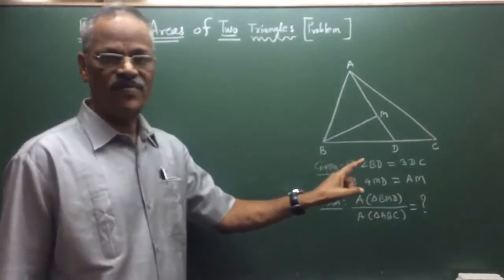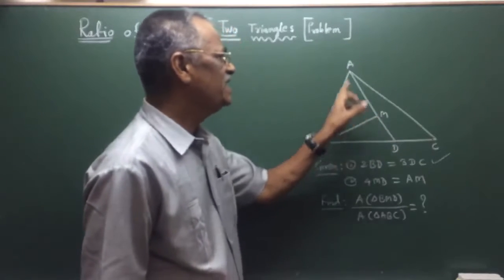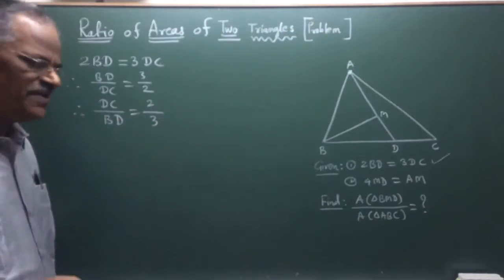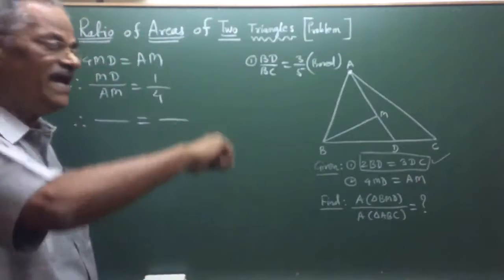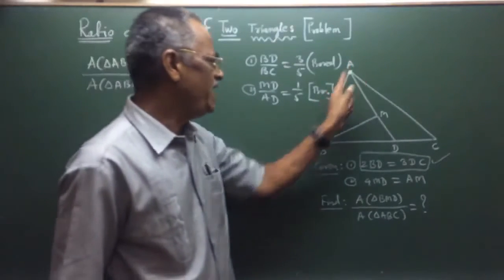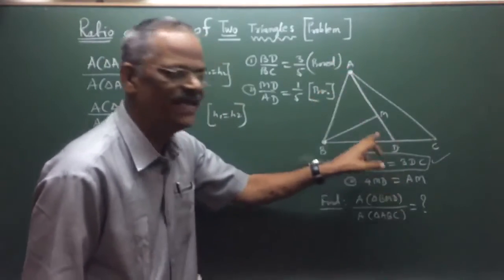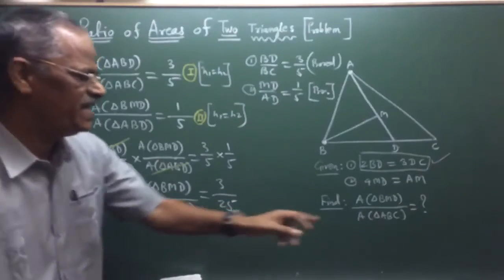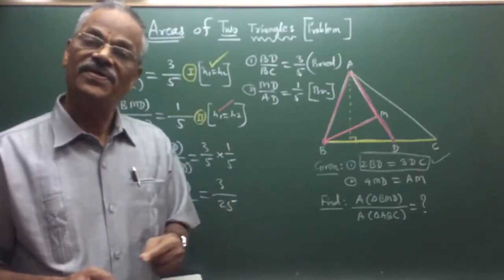Ratio of areas of two triangles (Problems)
The ratio of areas of two triangles.